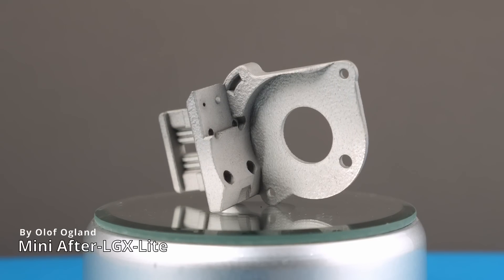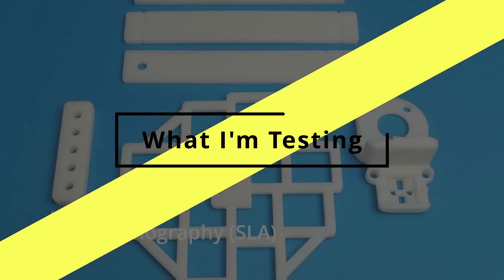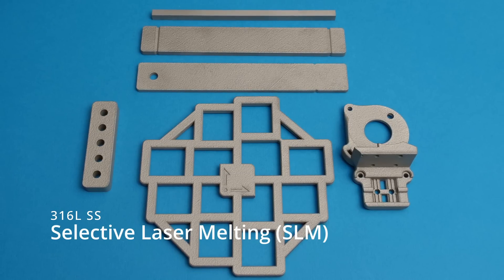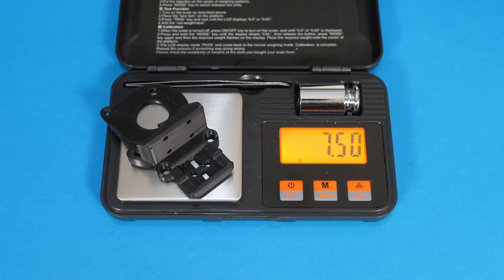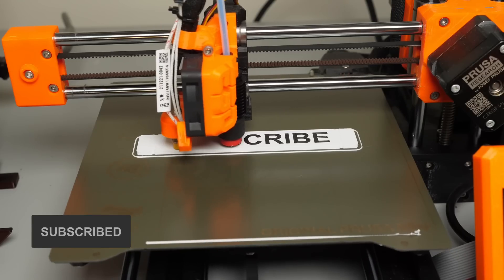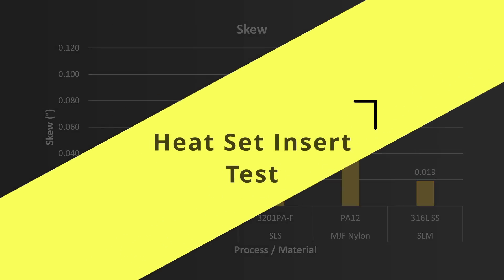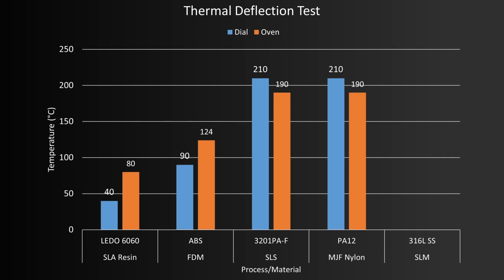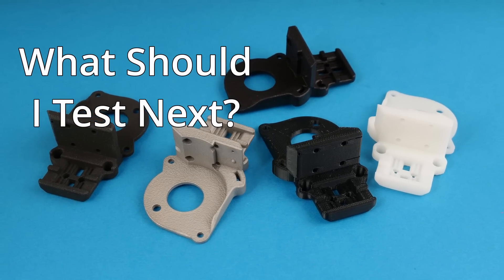Five 3D Printing Processes Put To The Test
Which 3D Printing Process Should You be Using? That's the question I want to answer in todays video where I compare SLA, FDM, MJF, SLS and SLM processes with one material from each in a range of different tests to see which comes out on top.

0:00 3D Print Testing Introduction
1:24 Materials For Testing
3:03 Conductivity Testing
3:56 Weight Testing
4:51 Bending Testing
5:43 Print Accuracy
7:07 Heat Set Insert Testing
7:50 Heat Resistance Testing
8:56 Price Comparison
9:37 What Should I Test Next?